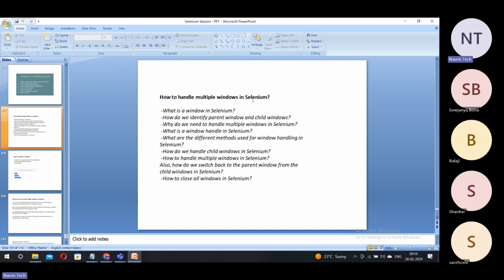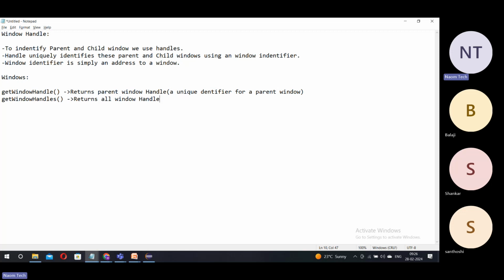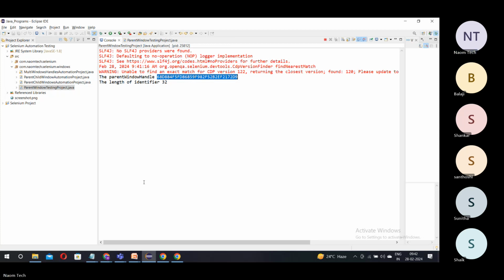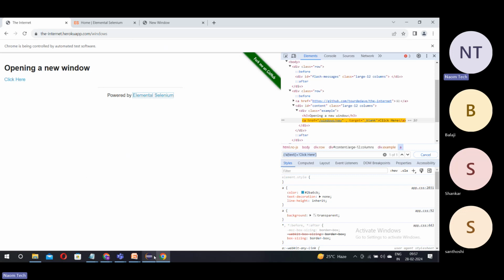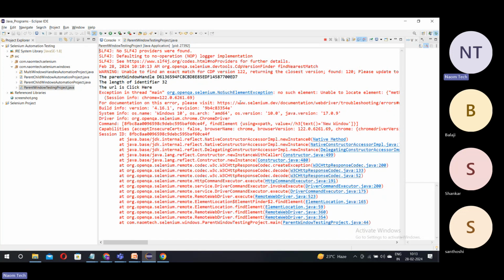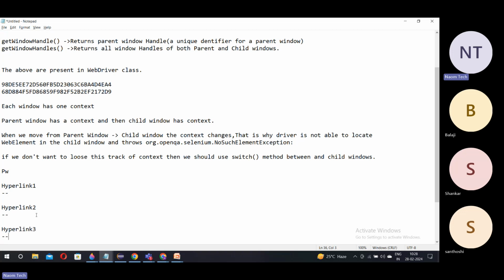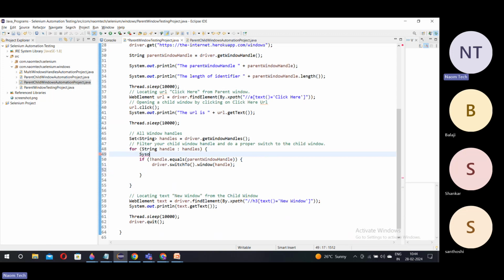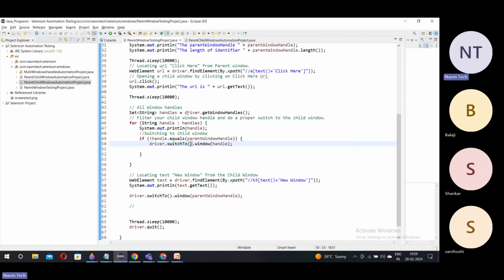34.Selenium Tutorial for Beginners | Handling Multiple Windows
Window Handling in Selenium Running Notes:

Window Handle:

-To identify Parent and Child window we use handles.
-Handle uniquely identifies these parent and Child windows using an window identifier.
-Window identifier is simply an address to a window.

How to get Window Handles:

We can window handles by using below methods

getWindowHandle()  : Returns parent window Handle(a unique identifier for a parent window)

//code to get Parent window Handle
String parentWindowHandle = driver.getWindowHandle();
System.out.println("The parentWindowHandle " + parentWindowHandle);
System.out.println("The length of identifier " + parentWindowHandle.length());

getWindowHandles() :Returns all window Handles of both Parent and Child windows.

// All Window handles
Set&ltString&gt handles = driver.getWindowHandles();
// Filter your child window handle and do a proper switch to the child window.
for (String handle : handles) {
  System.out.println(handle);
  //Switching to child window
  if (!handle.equals(parentWindowHandle)) {
 driver.switchTo().window(handle);

The above  methods() are present in WebDriver class.

98DE5EE72D560FB5D23063C6BA4D4EA4
68D884F5FD86859F982F52B2EF2172D9

Each window has one context
Parent window has a context and then child window has context.

When we move from Parent Window to Child window the context changes,That is why driver is not able to locate
WebElement in the child window and throws org.openqa.selenium.NoSuchElementException:

if we don't want to loose this track of context then we should use switch() method between and child windows.

//Syntax of switch() method.
driver.switchTo().window(handle)

PW                      CW
                    click
Hyperlink1 Child Window
--          switch()

PW CW
            Switch()

//Program to Practice

package com.naomtech.selenium.windows;

import java.util.Set;

import org.openqa.selenium.By;
import org.openqa.selenium.WebDriver;
import org.openqa.selenium.WebElement;
import org.openqa.selenium.chrome.ChromeDriver;
import org.openqa.selenium.chrome.ChromeOptions;

import io.github.bonigarcia.wdm.WebDriverManager;

public class ParentWindowTestingProject {

  // ChromeOptions class
  ChromeOptions chromeOptions = new ChromeOptions();

  // Abstract class
  WebDriverManager.chromedriver().setup();

  // Driver interface
  WebDriver driver = new ChromeDriver(chromeOptions);

  driver.manage().window().maximize();

  String parentWindowHandle = driver.getWindowHandle();
  System.out.println("The parentWindowHandle " + parentWindowHandle);

  Thread.sleep(10000);
  // Locating url "Click Here" from Parent window.
  WebElement url = driver.findElement(By.xpath("//a[text()='Click Here']"));
  // Opening a child window by clicking on Click Here Url
  url.click();
  System.out.println("The url is " + url.getText());

  Thread.sleep(10000);

  // All Window handles
  Set&ltString&gt handles = driver.getWindowHandles();
   System.out.println(handle);
   if (!handle.equals(parentWindowHandle)) {
    driver.switchTo().window(handle);

  // Locating text "New Window" from the Child Window
  WebElement text = driver.findElement(By.xpath("//h3[text()='New Window']"));
  System.out.println(text.getText());

  driver.switchTo().window(parentWindowHandle);

  Thread.sleep(10000);
  driver.quit();